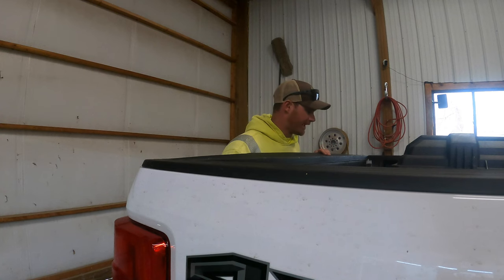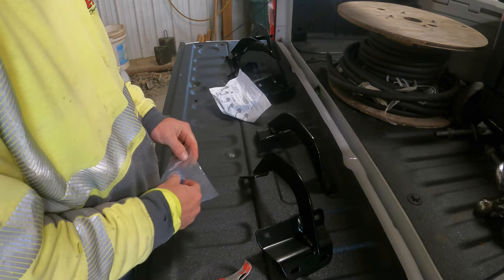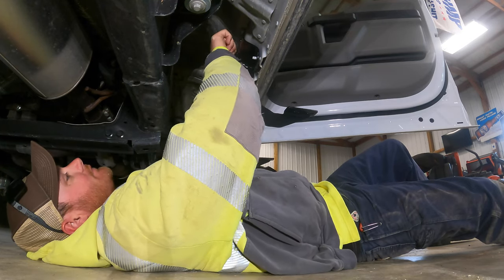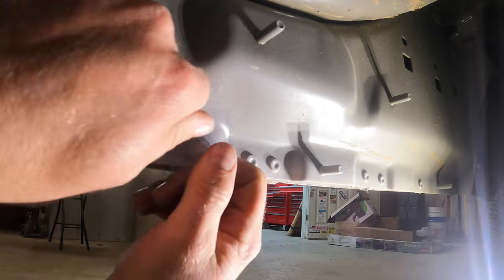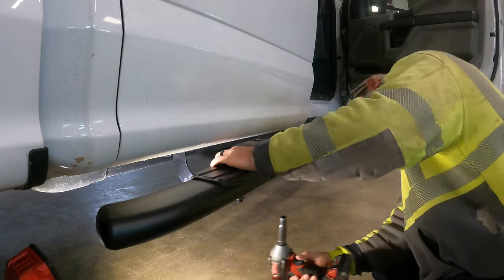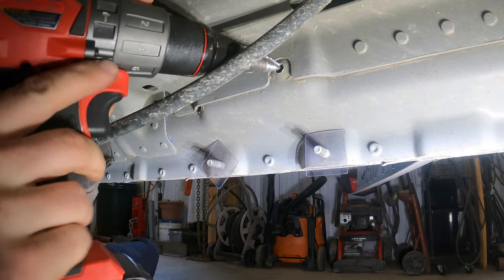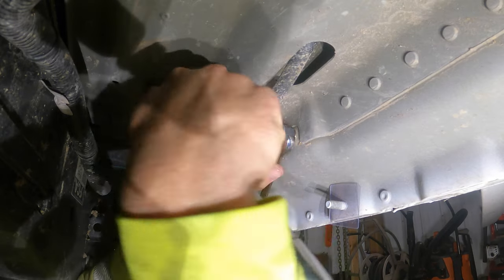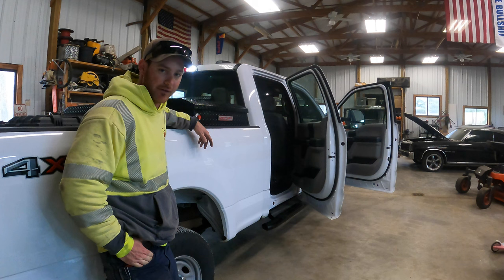FORD F250 step install and review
In this video I install a set of the cheapest tubular steps found on the internet to a 2021 Ford F250. Along the way I hit a small snag but I give an honest opinion on them.

 Here's a link below when you can find and purchase these.